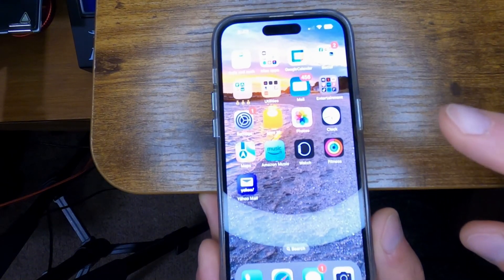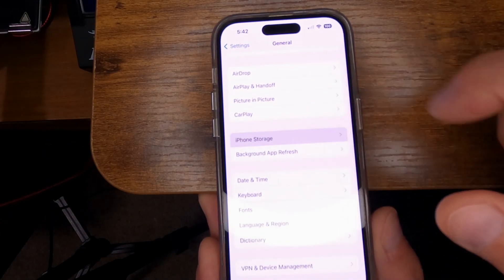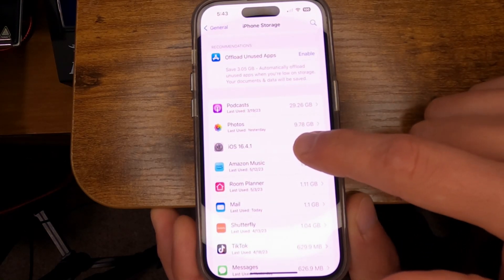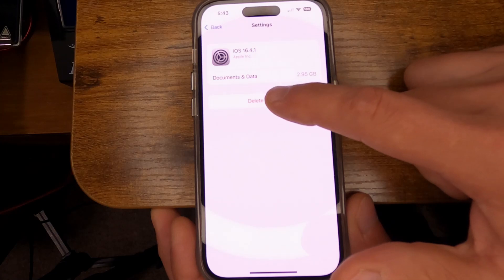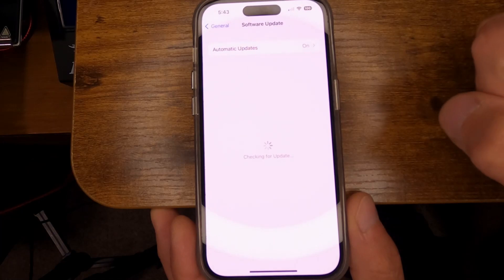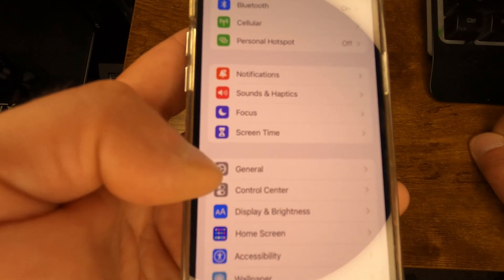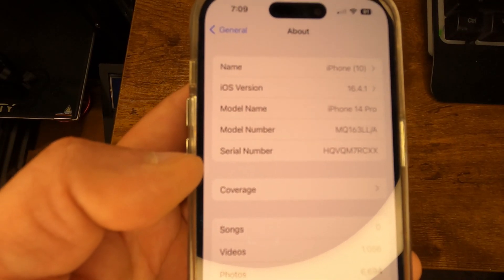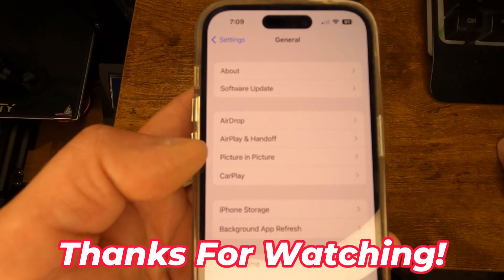How To Fix iPhone failing to update - Super Easy!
In this video I show you how easy it is to fix your iPhone that fails to install the latest iOS update. Just like the verifying update failure, this problem is also easy to fix!